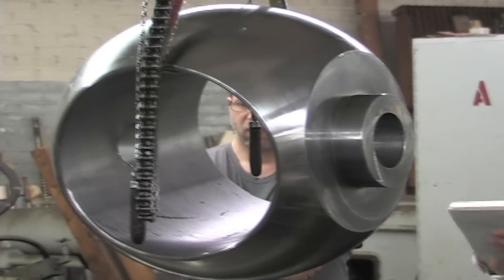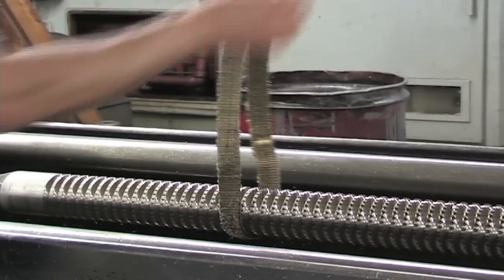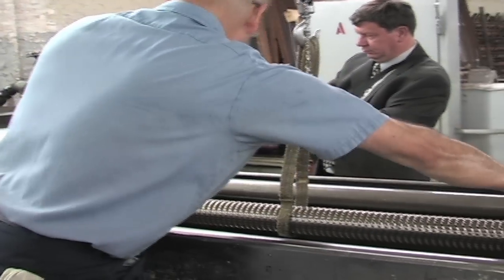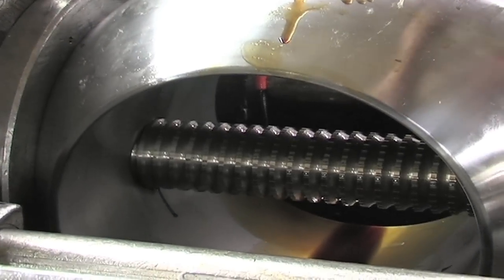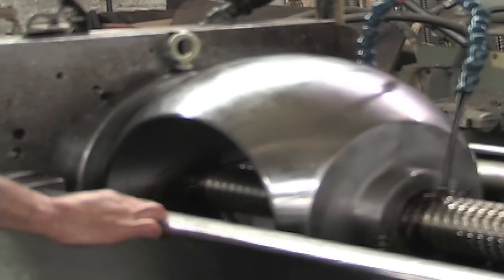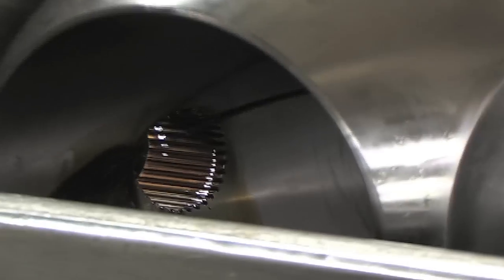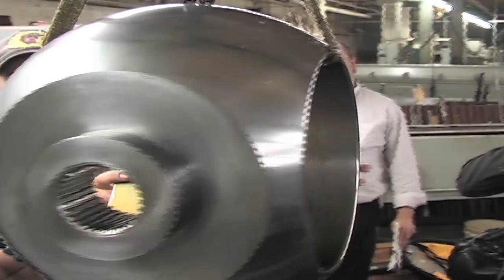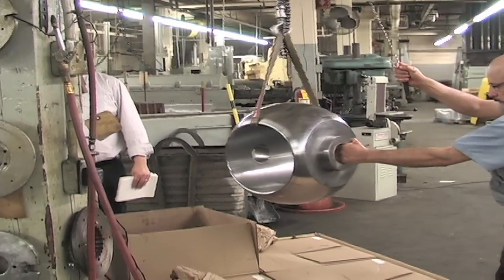Broach approach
Tim Espy, plant manager at V W Broaching Service Inc., Chicago, provides the play-by-play as an internal spline is created on a 24" dia. ball valve for a water utility. The broaching shop uses a Colonial horizontal broaching machine to produce the spline in the stainless stell valve in just a few seconds.